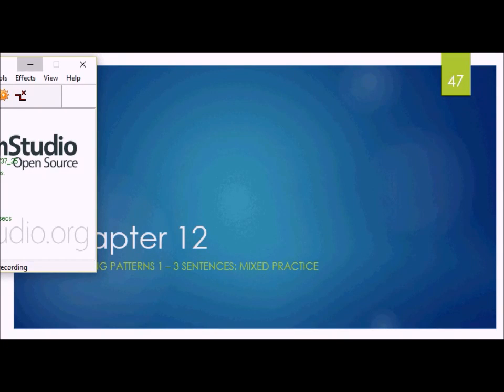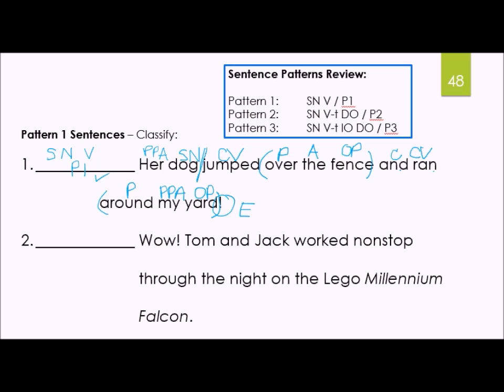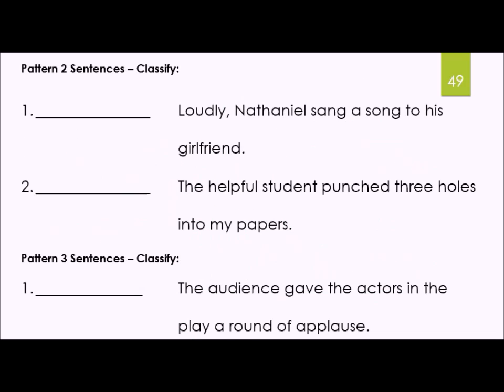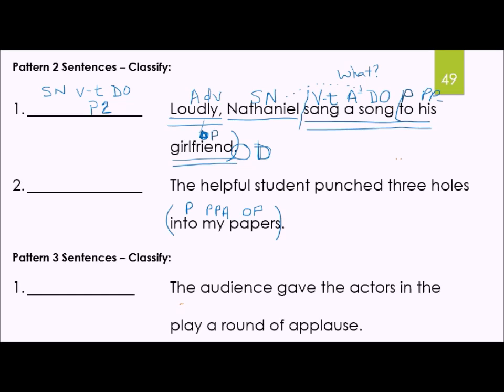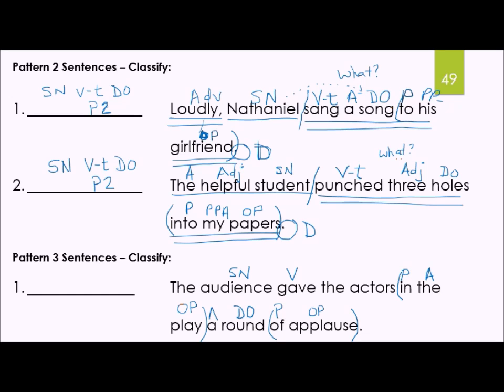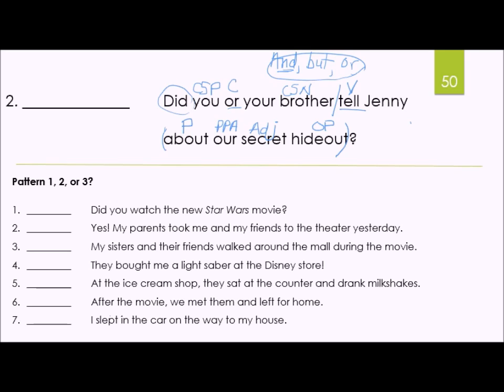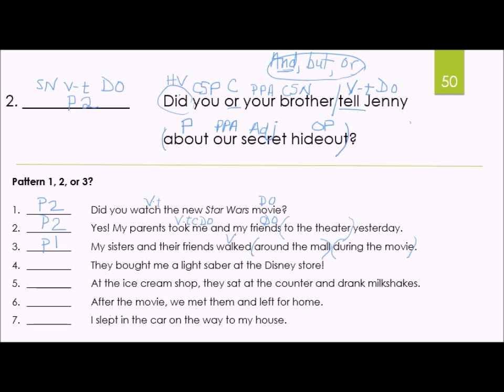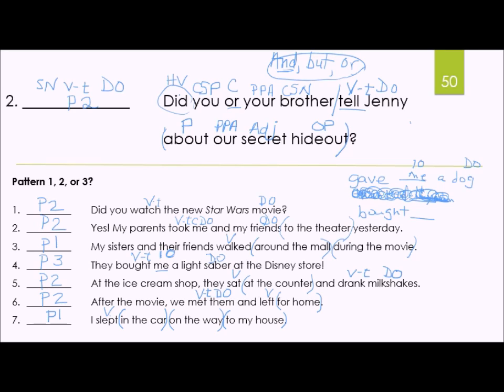Chapter 12 Shurley Grammar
Chapter 12 Shurley Grammar Targeted 15 Week Study.
Mixed practice of Pattern 1, 2, and 3 sentences.